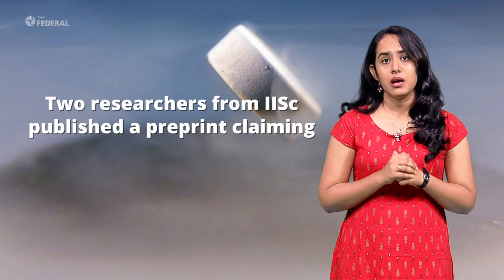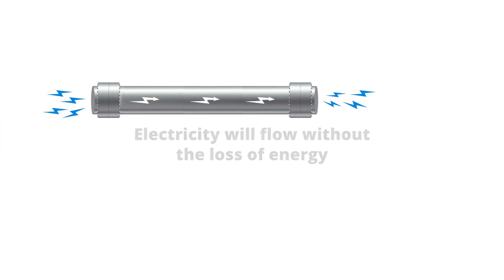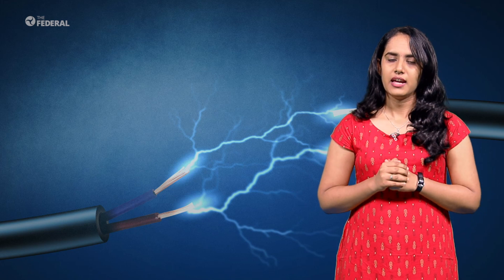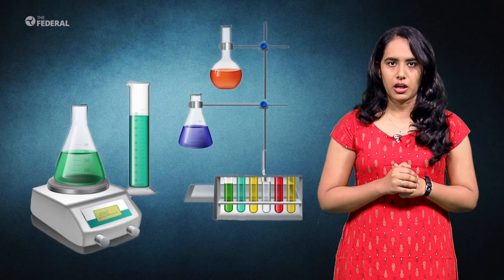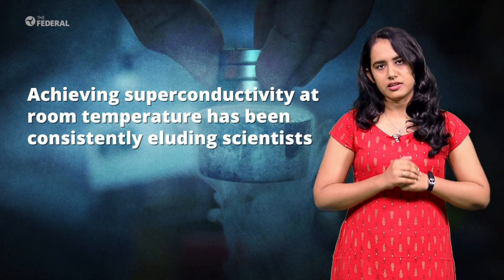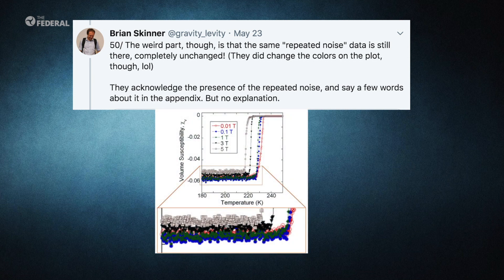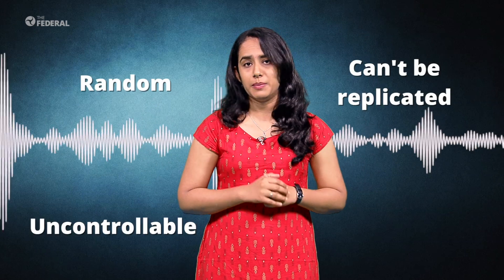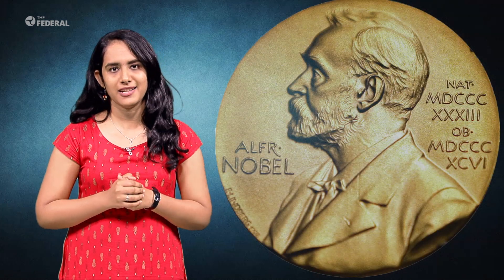Have scientists achieved superconductivity at room temperature?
For years now, scientists have been chasing the holy grail that is superconductivity at room temperature. Now, two scientists from IISc have claimed to have cracked it. If true, it will be one of the biggest scientific breakthroughs to come from India.